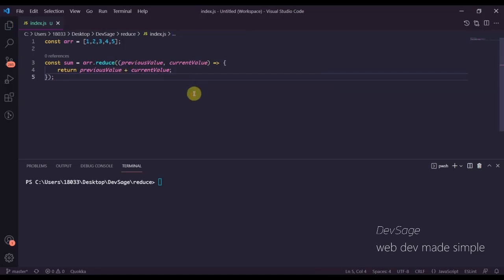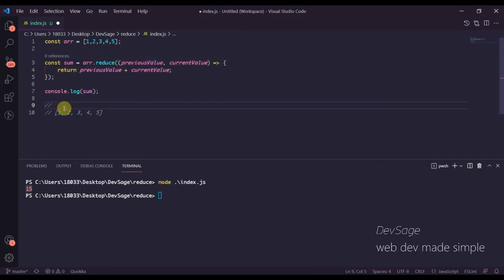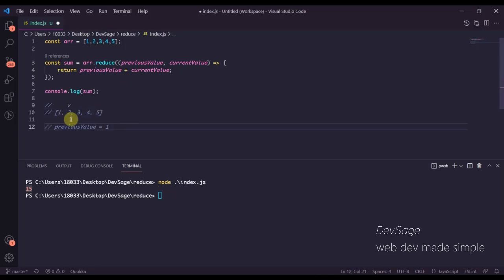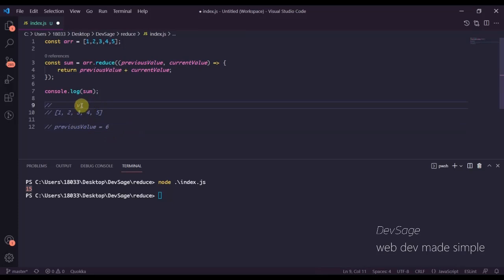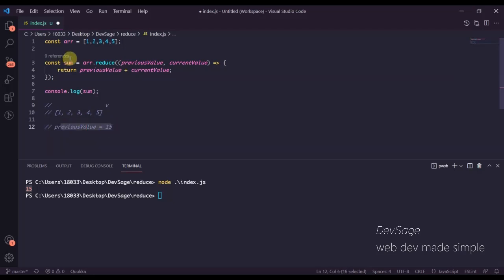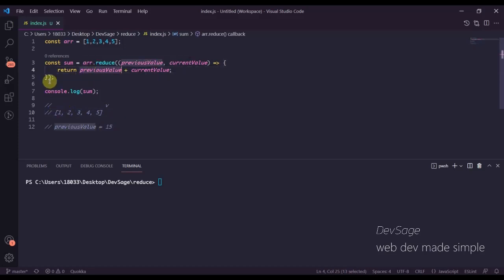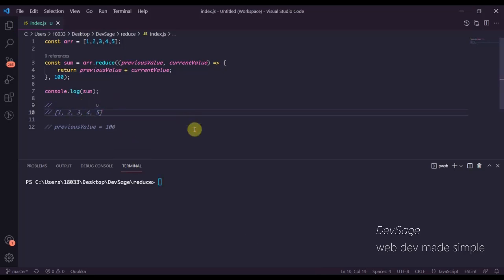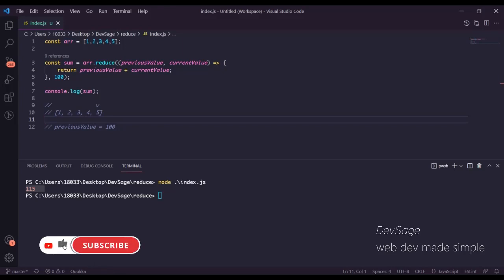Javascript Array reduce Explained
The reduce method executes a user-supplied "reducer" callback function on each element of an array, in order, passing in the return value from the calculation on the previous element. The final result of running the reducer across all elements of the array is a single value.